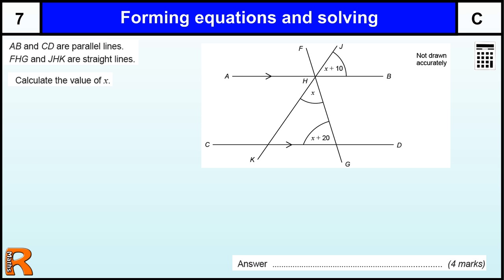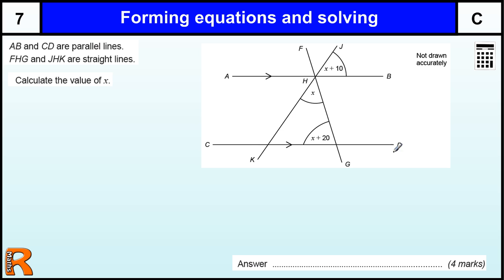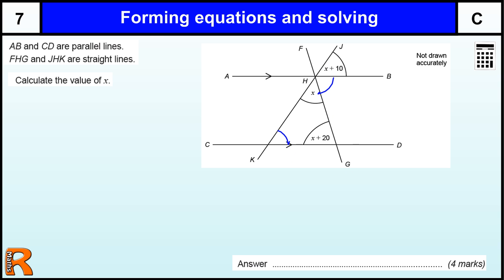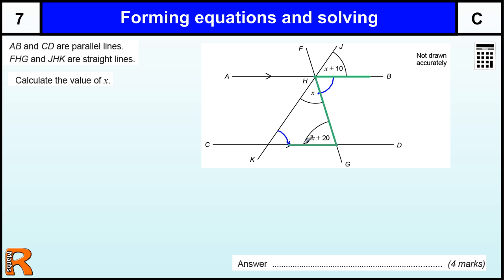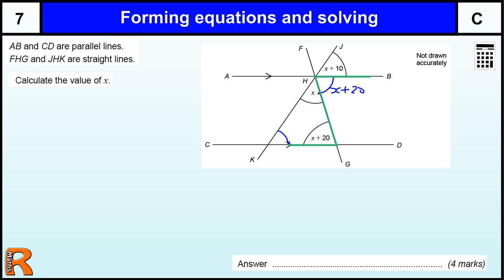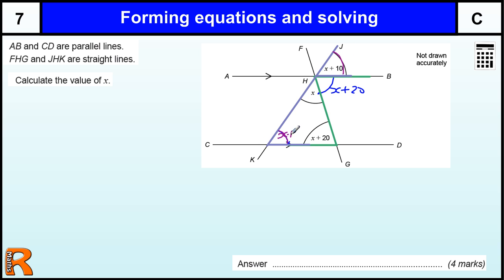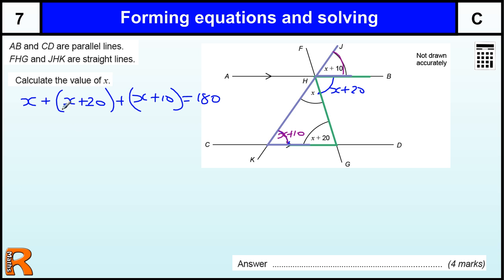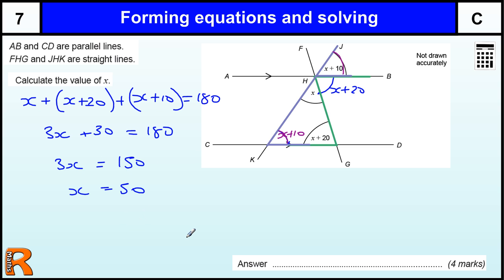Forming Equations - Angles Parallel line, GCSE Maths revision Exam paper practice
Forming Equations - Angles Parallel line